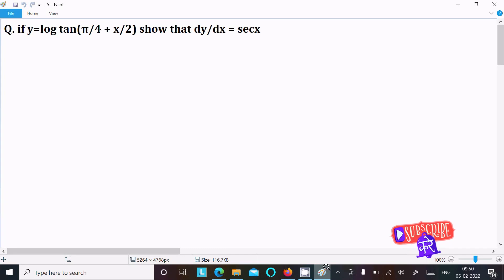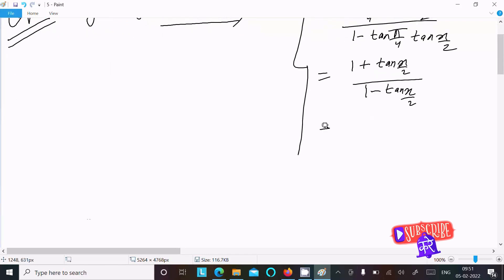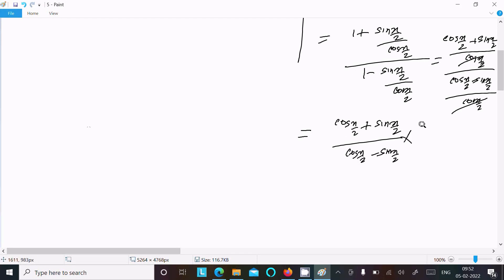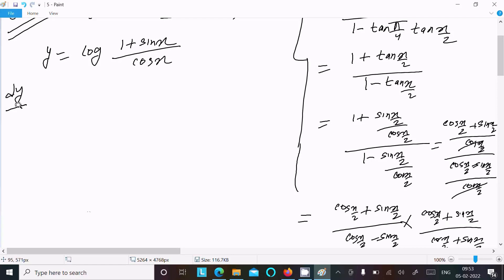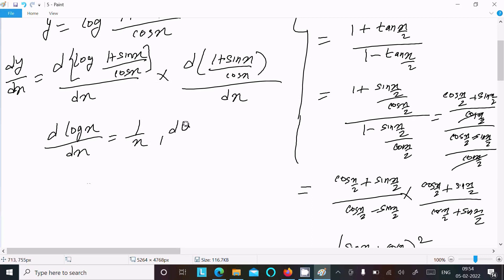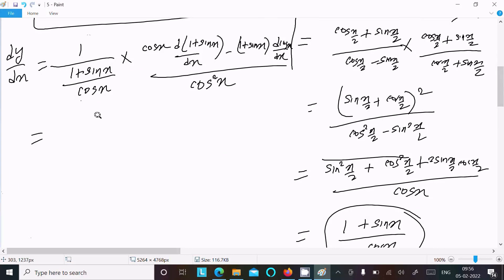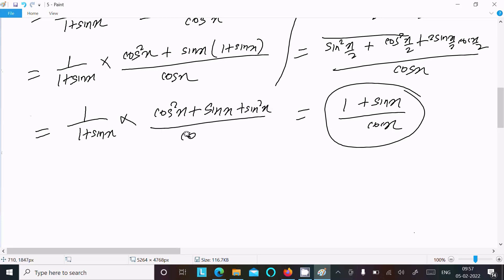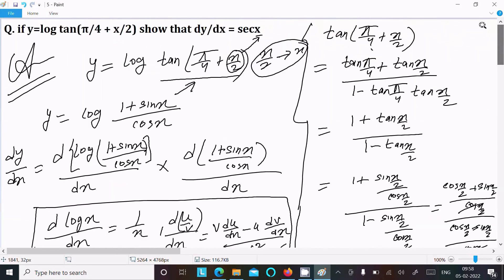If y = log tan(π/4 + x/2) Show that dy/dx = secx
y=log(tan (pi\4+x\2)) show that dy\dx- secx=0
If y=log[tan(pi/4 +x/2)]),then (dy)/(dx) is.
If y= log tan((π/4) + (x/2)) , then (dy/dx) = (A) sec : x (B) sin: x (C) cosec : x (D) sec : (x/2).
If y= log(tan pi/4+x/2) prove that dy/dx=sec x
If y=log tan π/4+x/2 dy/dx